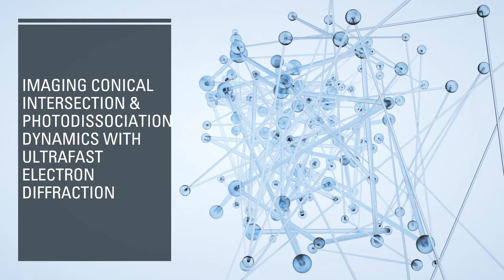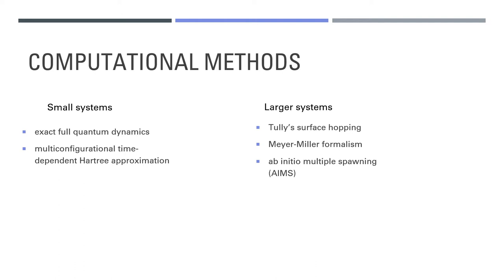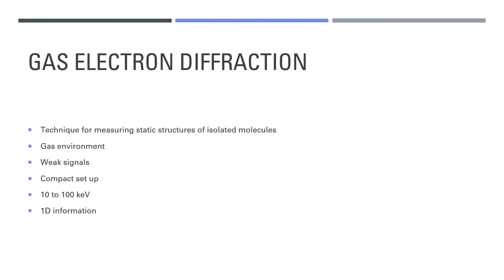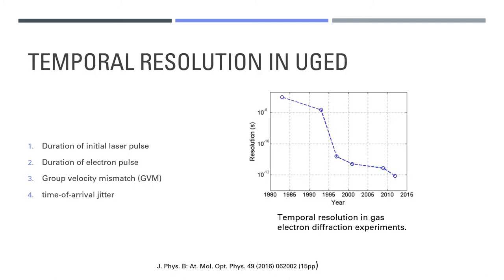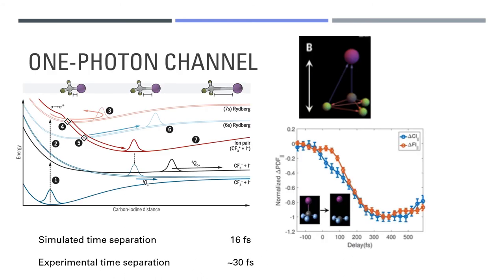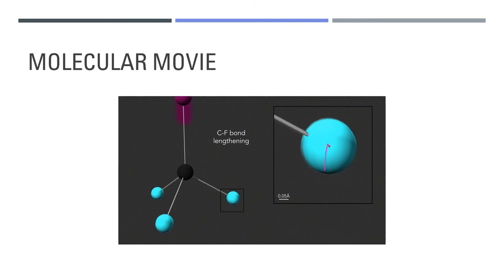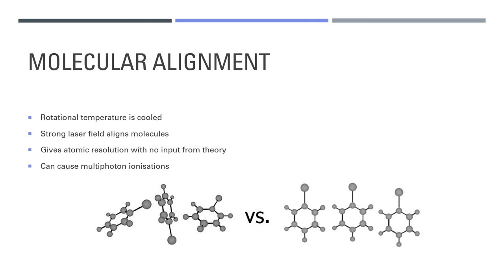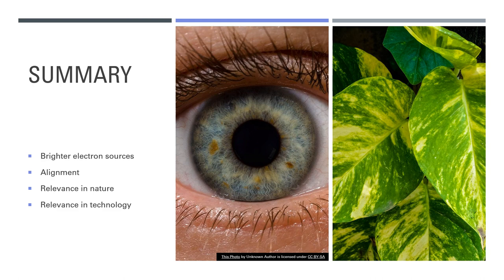Conical Intersections CF3I: ChemPhys@Edinburgh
Oral presentation prepared by Charlie Boom, 4th year Integrated Masters Chemical Physics student at Edinburgh University